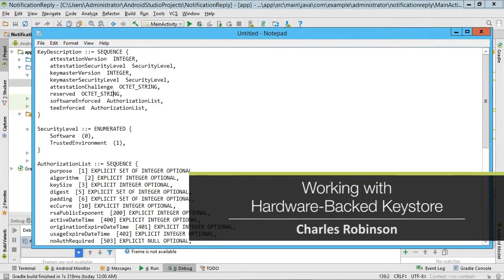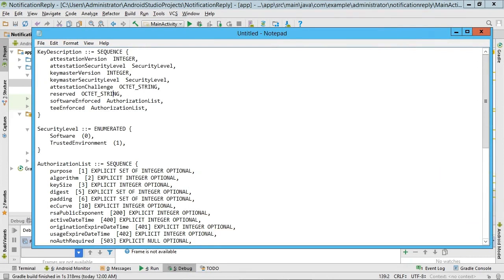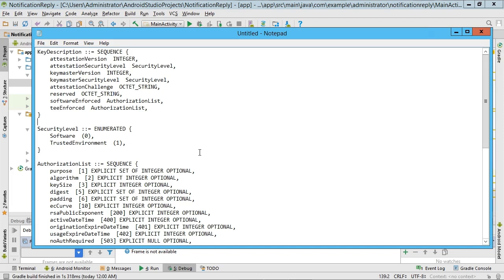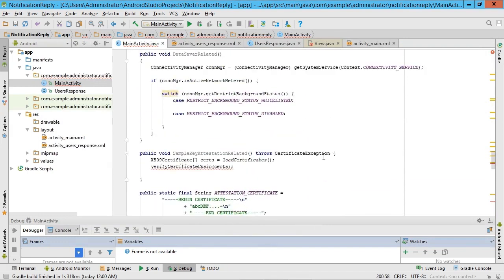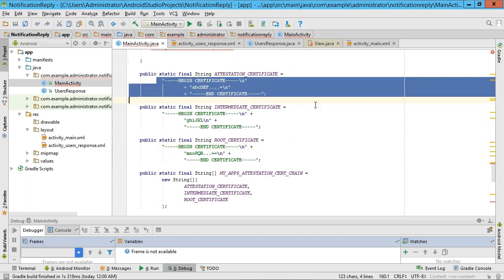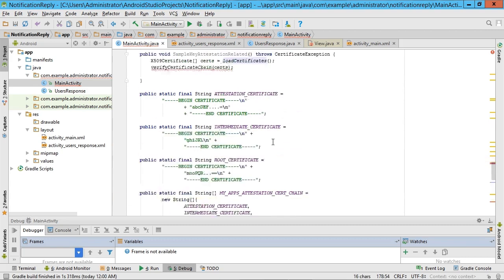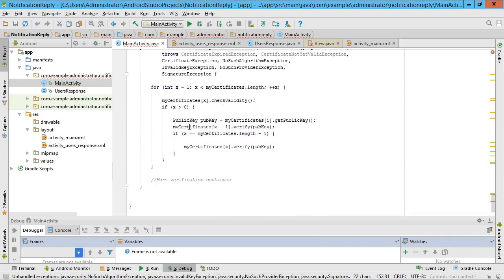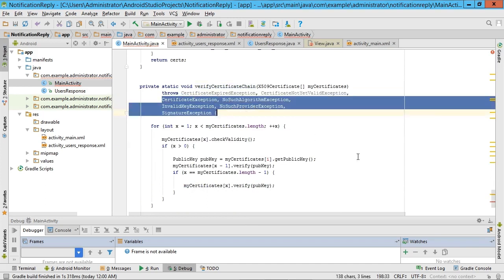Android App Development Essentials - Working with Hardware Backed Keystore